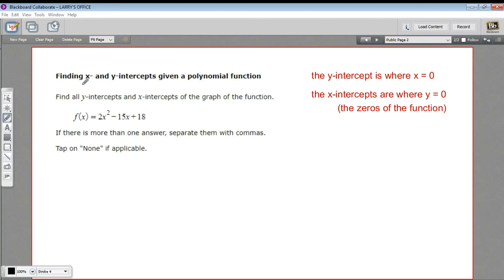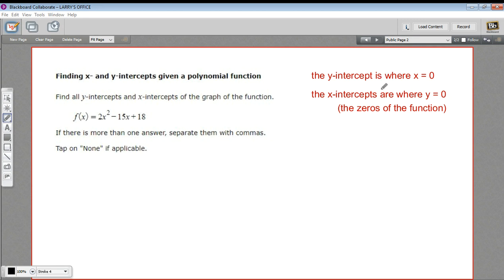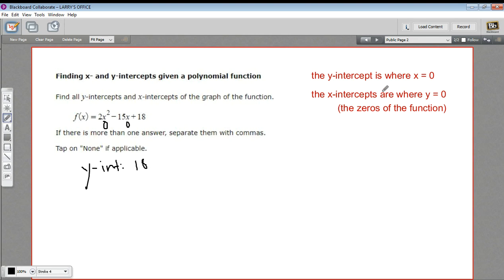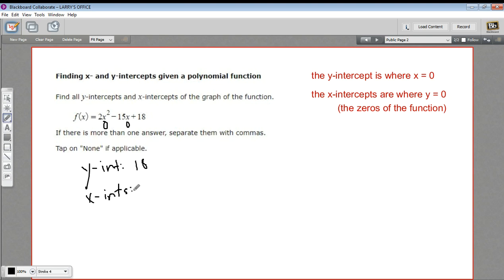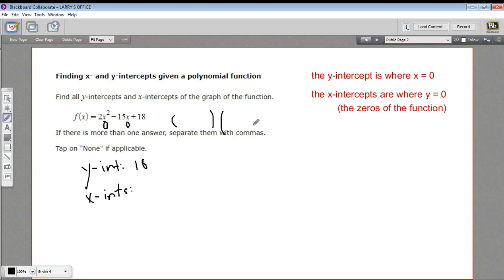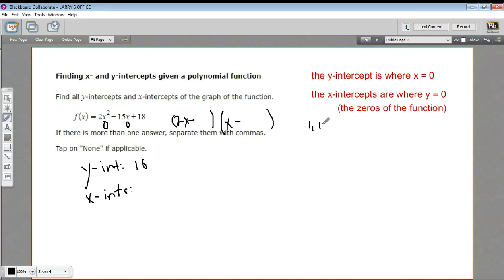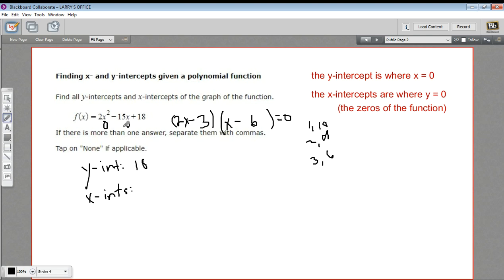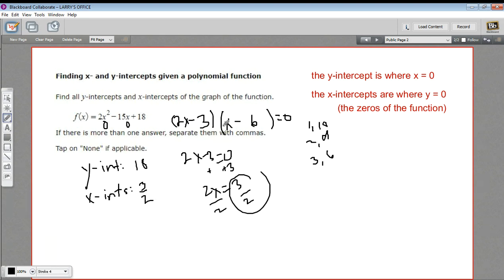Finding the x- and y- intercepts of a polynomial function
How to find the x- and y- intercepts of a polynomial function